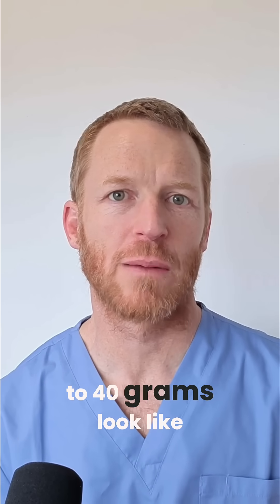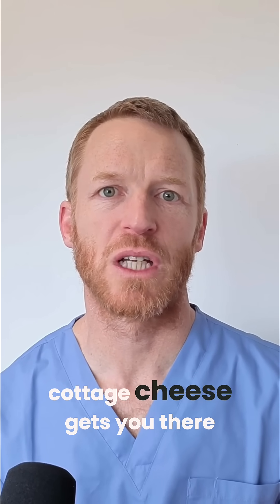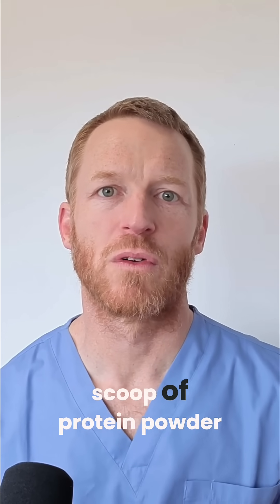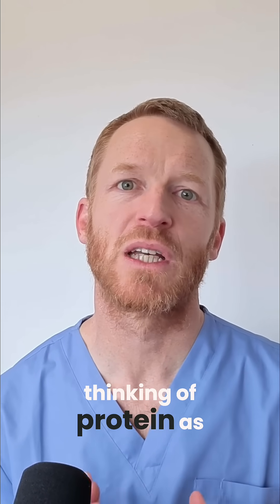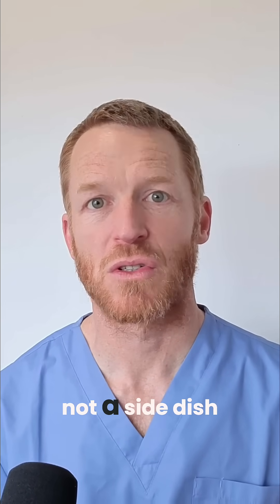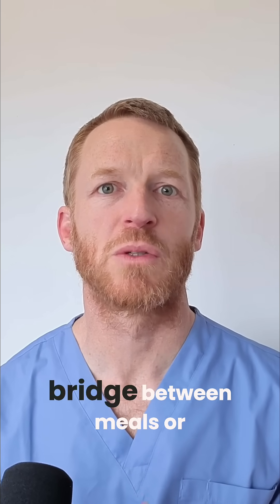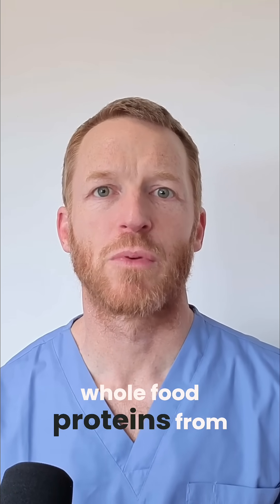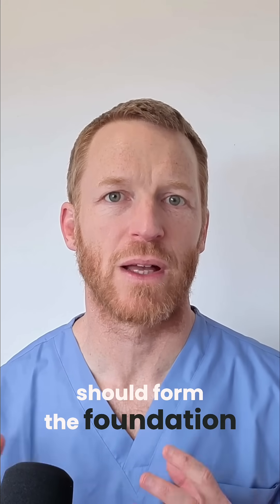Protein Power: Build Muscle With 30-40 Grams Per Meal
This video is for general information only and does not replace medical advice. Always consult your doctor about concerns or before making changes. Do not ignore or delay professional care because of this content. Dr. Adrian Laurence shares educational info and does not form a doctor–patient relationship through this video.

To combat anabolic resistance, aim for 30-40 grams of protein per meal. A palm-sized chicken breast, 4 eggs + cottage cheese, or Greek yogurt + protein powder can help reach this target. Prioritize protein at every meal.